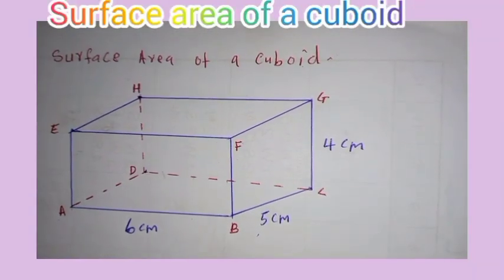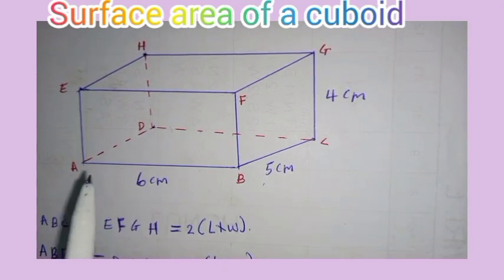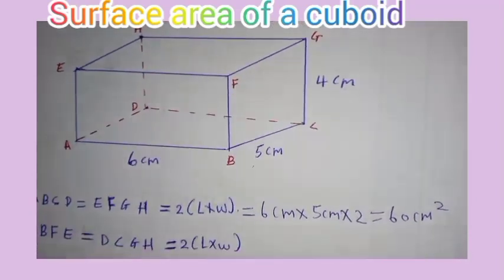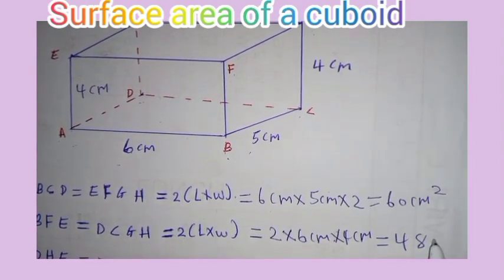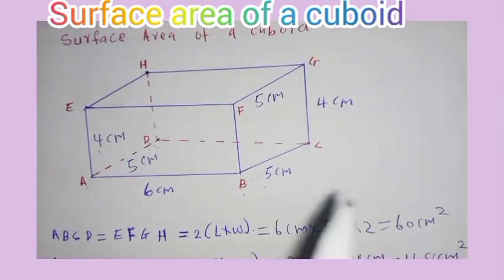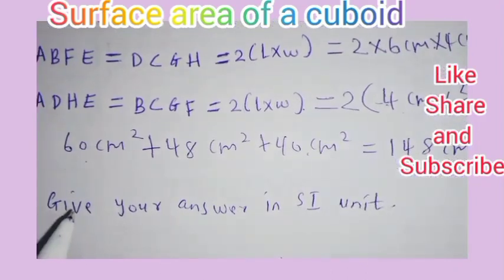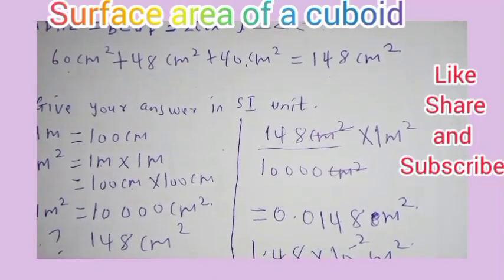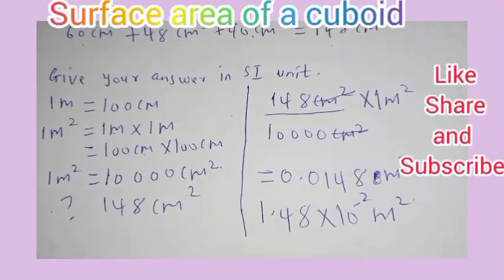Surface area of a cuboid.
Surface area of a cuboid. This has been done in a few simple steps method to follow and comprehend. We have shown also how to convert square centimeters into square meters.